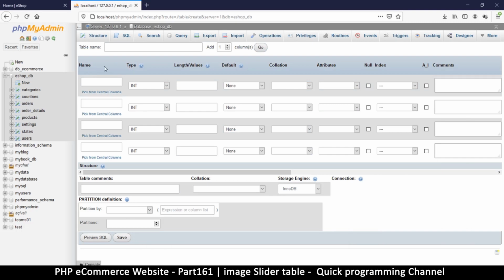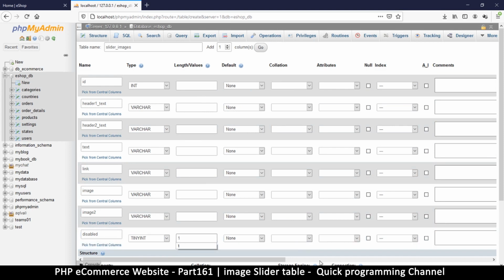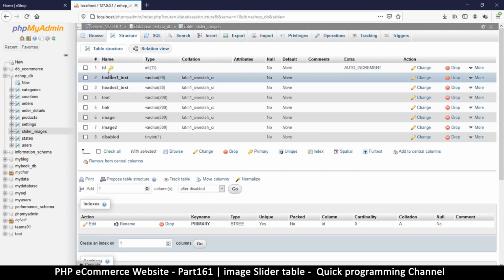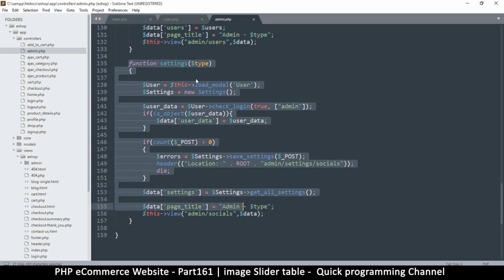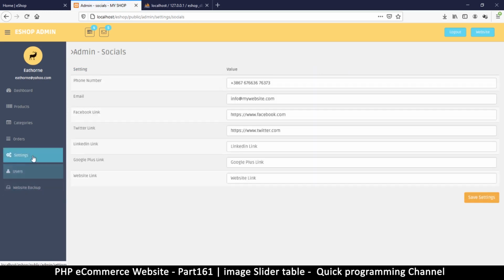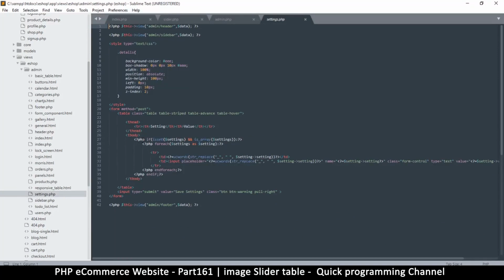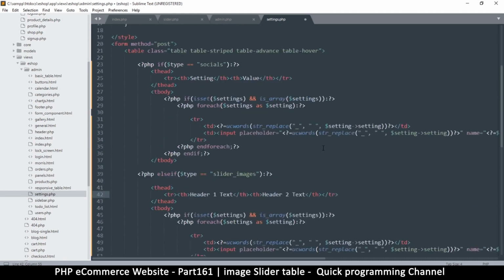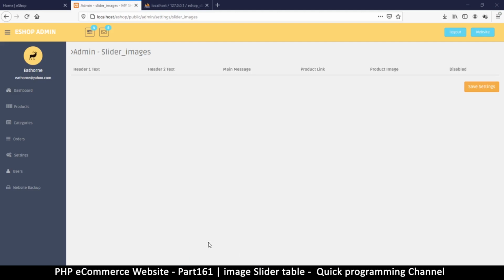#161 PHP Ecommerce website development | Image slider table | MVC OOP - Quick programming